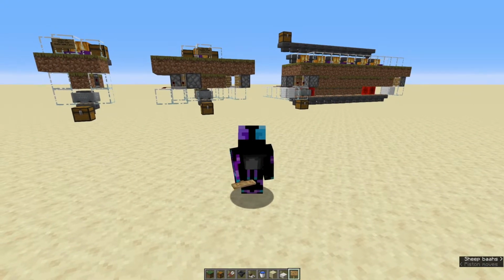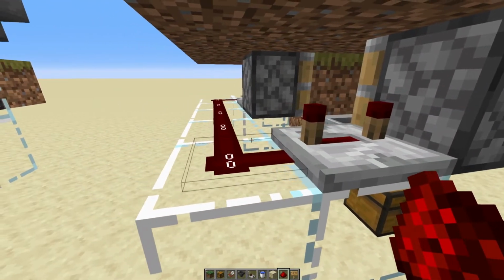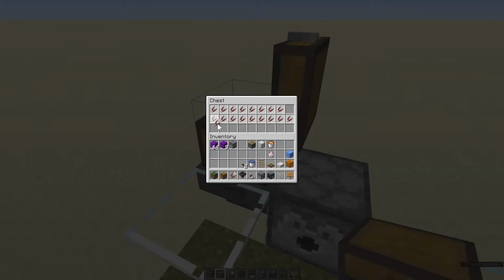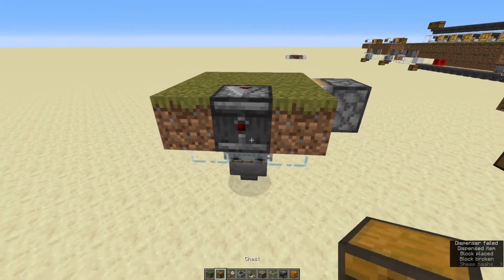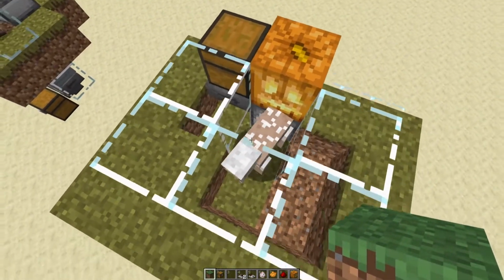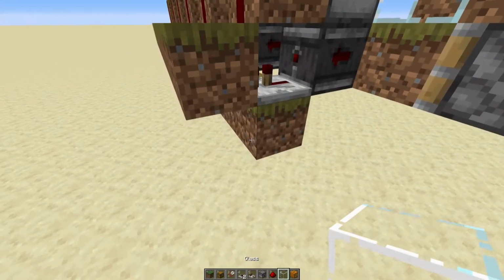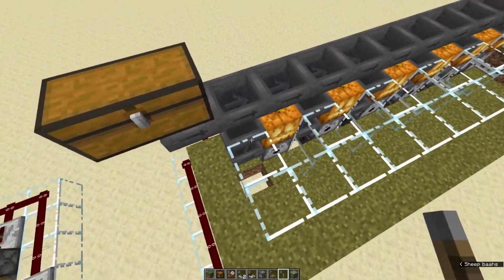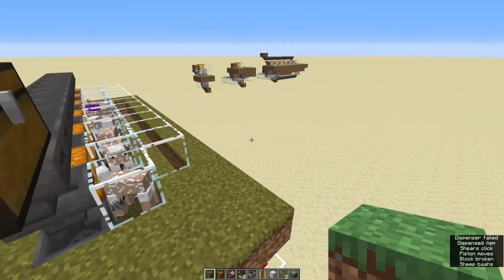I made a Shuffle-Grass Wool Farm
This build was inspired by a few of my Twitch Subs when we were brainstorming the best way to farm wool for pixel art in survival. The starting point was definitely forked from OMGcraft's original build.